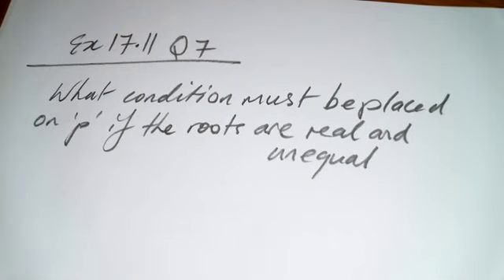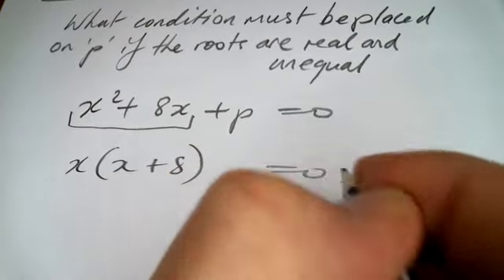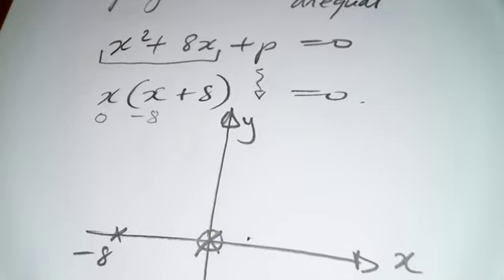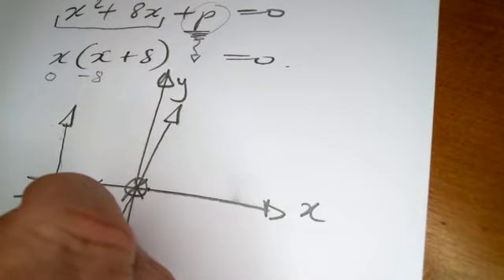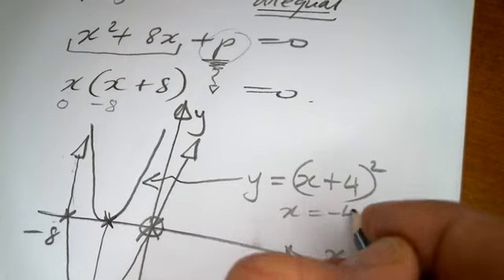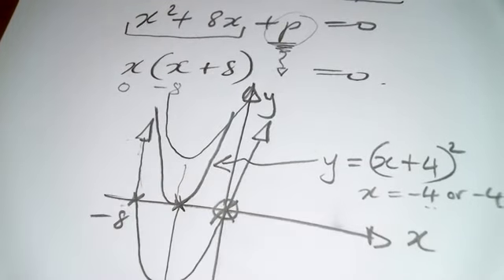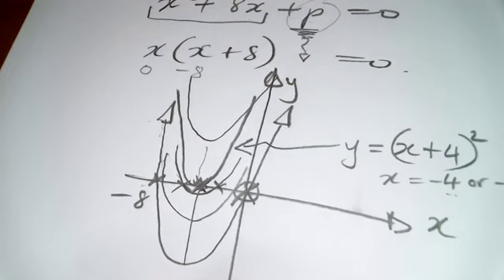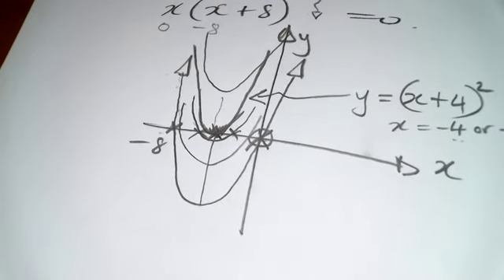Theta Ex 17 11 Q7 part 1